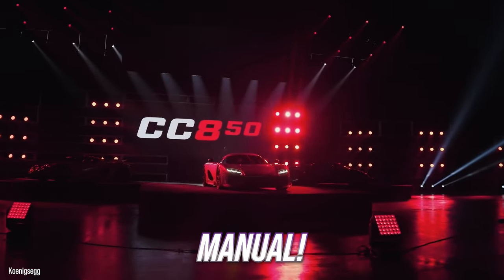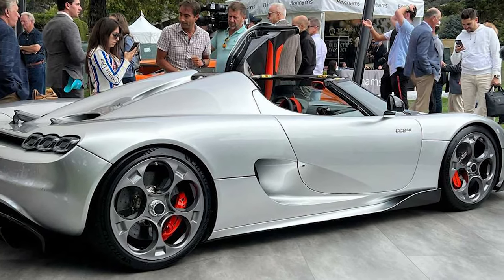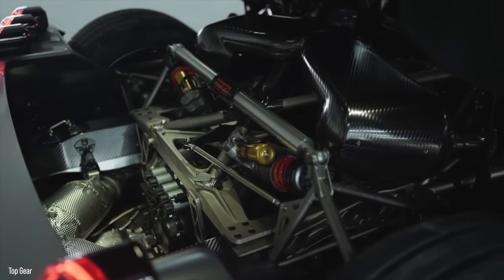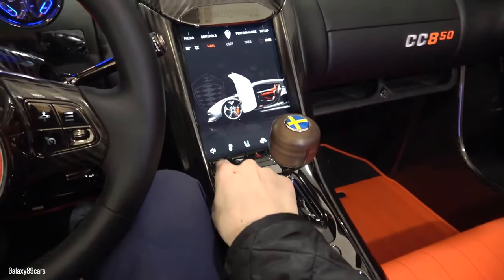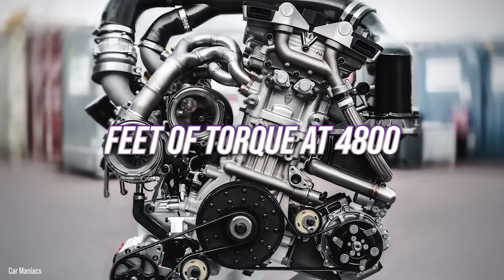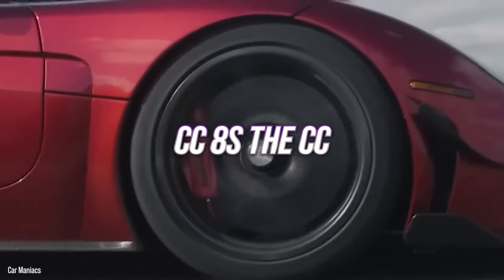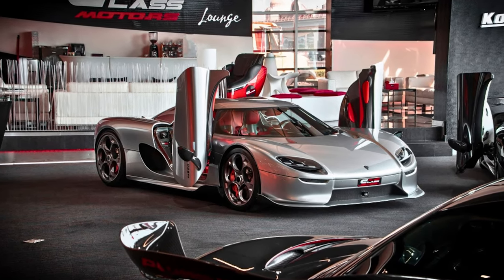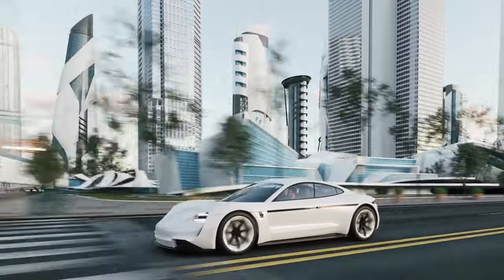2023 Koenigsegg CC850: Unleash the Power of (ESS) Gearbox | Performance Review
2023 Koenigsegg CC850: Unleash the Power of (ESS) Gearbox | Performance Review

Koenigsegg CC850 MANUAL!
Meet the 2023 Koenigsegg CC850, a hypercar designed to celebrate Koenigsegg's 20th anniversary as a hypercar maker.
If you have never heard of Koenigsegg, you are in good company; Koenigsegg isn't exactly a household name unless you are a dedicated car nut. After all, the company has only manufactured 250 automobiles in those twenty years. The breathtaking new CC850 is another hypercar with advancements that have never been seen before. This car is just one of a kind thanks to its Engage Shift System (ESS) gearbox, which combines the greatest qualities of a gated manual and automated transmissions. However, the incredible transmission found in the CC850 is just one of several outstanding elements that help distinguish it as a Koenigsegg car. So, what other features does this car offer?

In this video, we dive into the world of the new 2023 Koenigsegg CC850, a masterpiece of automotive engineering. Join us as we explore the power and performance of this incredible machine, featuring the groundbreaking (ESS) Gearbox. Discover the seamless blend of manual and automatic transmission, the luxurious interior, and the unmatched performance that sets the CC850 apart from its competitors. From the Koenigsegg Jesko to the Agera and CC8S, we'll compare the CC850 to its predecessors and discuss the anticipated launch date of this revolutionary vehicle. Don't miss this in-depth performance review of the 2023 Koenigsegg CC850 – where power, innovation, and luxury collide.

inspired by... @ChrisVSCars  @vehicleinspector  @MrJWW  @Galaxy89cars  @TopGear  @TFJJ

The Koenigsegg CC850 – The worlds First Hypercar with a Manual *AND* Auto Transmission @ChrisVSCars

Koenigsegg CC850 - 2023 Review (Transmission, Top Speed, Accelleration, Drive, Price 2023) @vehicleinspector

NEW Koenigsegg CC850 MANUAL! First Look & Cold Start with Christian Von Koenigsegg @MrJWW

2023 Koenigsegg CC850: In-Depth Exterior And Interior POV Tour. @Galaxy89cars

FIRST LOOK: Koenigsegg CC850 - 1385hp, $3.65m Reimagined Hypercar | Top Gear @TopGear

$3.65M Koenigsegg CC850 FLAME, CHASE and ONBOARD! @TFJJ

On HYPERboost we will go through   @Lamborghini    @McLaren    @koenigsegg    @bugatti    @HennesseyPerformanceF5    @maserati   @Ferrari   @PaganiAutomobili   and many more HYPERCARS, SUPERCARS, and MEGACARS.

Track NameProvided to YouTube by TuneCore

Taking Flight · Secession Studios · Greg Dombrowski

Reflections